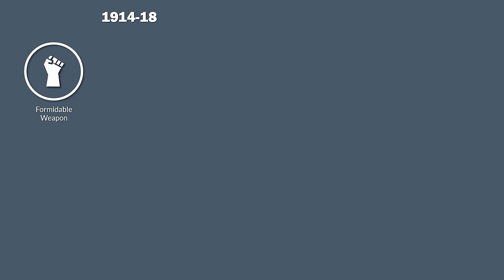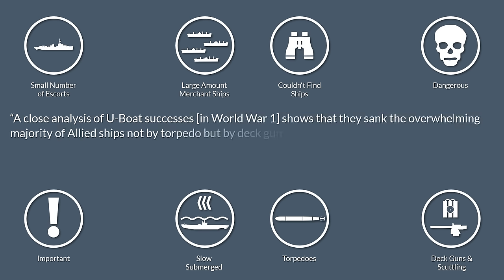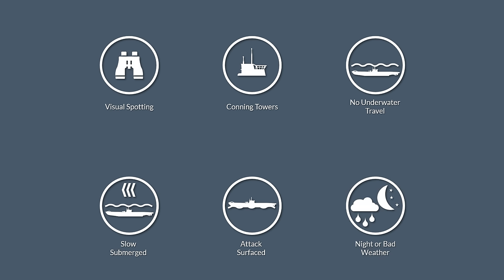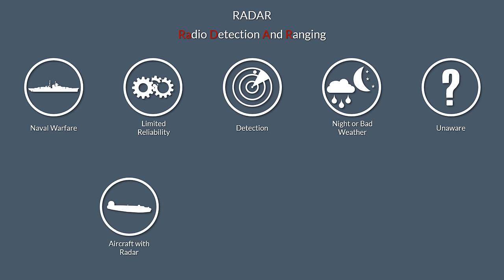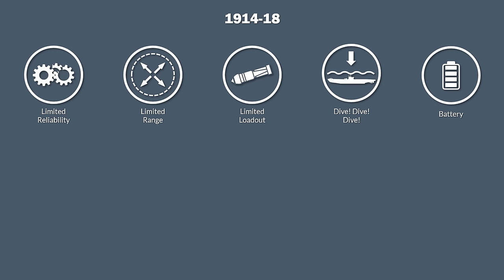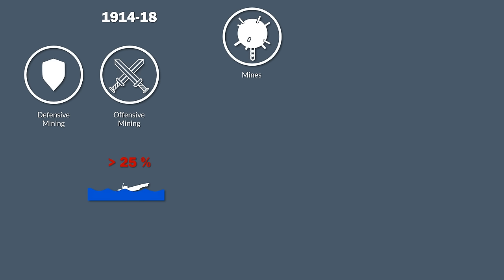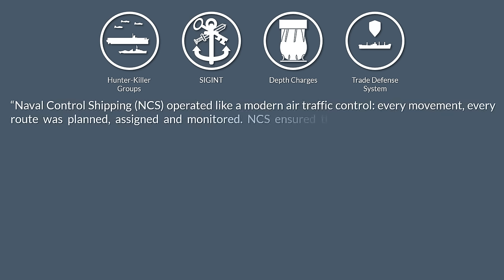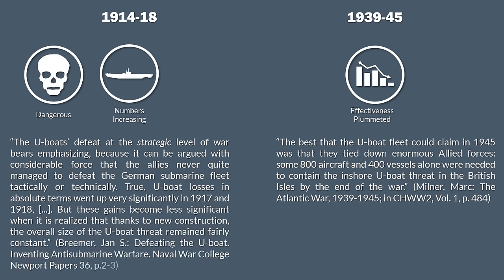Submarine Warfare WW1 vs WW2 - Differences & Commonalities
A comprehensive view that compares the Submarine Warfare in the First and Second World War. Due to the lack of a submarine warfare in the Pacific in World War 1, the Pacific isn't covered at all, but there will be an episode on it in the future.

Military History Visualized provides a series of short narrative and visual presentations like documentaries based on academic literature or sometimes primary sources. Videos are intended as introduction to military history, but also contain a lot of details for history buffs. Since the aim is to keep the episodes short and comprehensive some details are often cut.

» SOURCES & LINKS «

Milner, Marc: The Atlantic War, 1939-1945; in: Cambridge History of the Second World War, Volume 1

Blair, Clay: Hitler’s U-Boat War – The Hunters 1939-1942

Owen, David: Anti-Submarine Warfare – An Illustrated History

Germany & The Second World War – Volume VI

Germany & The Second World War – Volume II

Breemer, Jan S.: Defeating the U-boat. Inventing Antisubmarine Warfare. Naval War College Newport Papers 36

Das Deutsche Reich und der Zweite Weltkrieg – Band VI.

Das Deutsche Reich und der Zweite Weltkrieg – Band II.

Rahn, Werner: Die Deutsche Seekriegsfürung 1943 bis 1945; in: Das Deutsche Reich & der Zweite Weltkrieg, Band X/1, S. 3-276

Erster Weltkrieg – Zweiter Weltkrieg: Ein Vergleich.

Differences German U-Boat Design WW1 vs. WW2

» CREDITS & SPECIAL THX  «
Song: Ethan Meixsell - Demilitarized Zone